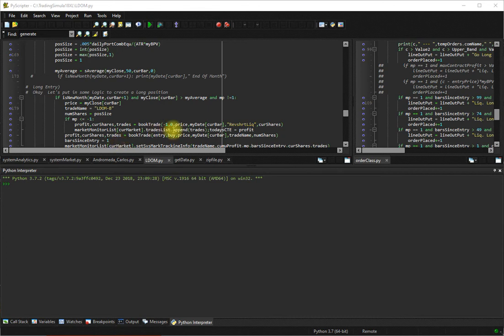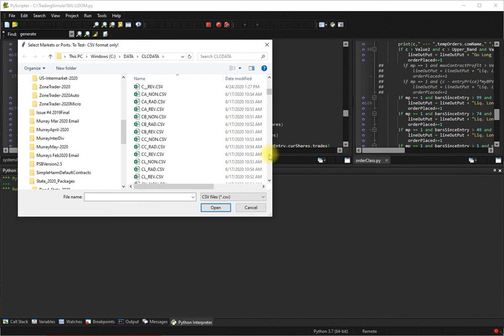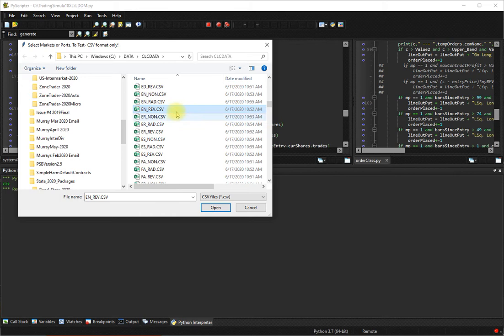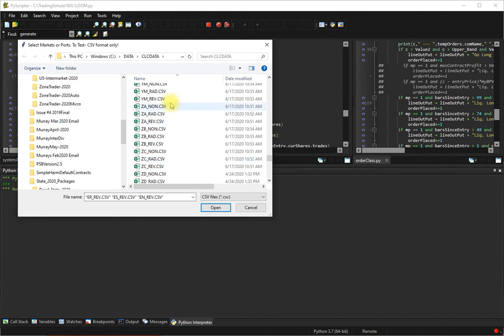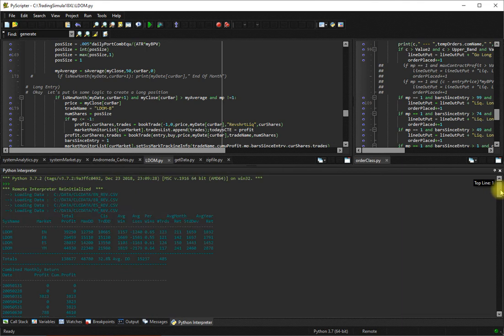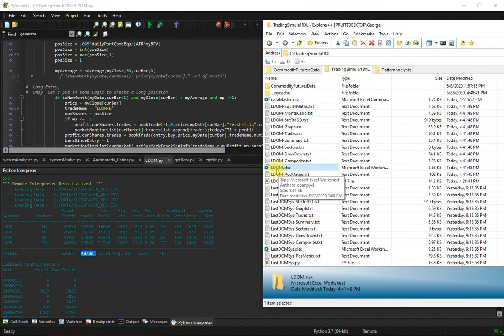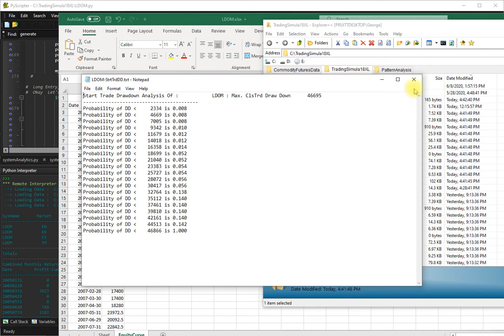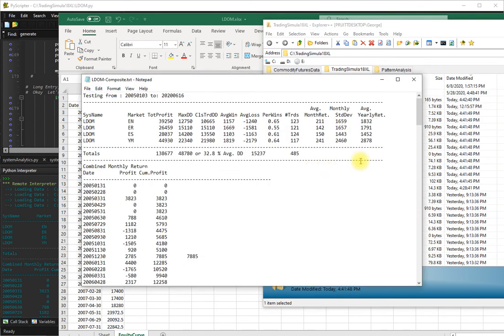Last Day Of Month Algorithm in Trading Simula-18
In this video I am using PINNACLE Point Adjusted Data and TradingSimula18 to test buying the last day of a month when the close is greater than the 50 day average.  to see the code and the EasyLanguage.